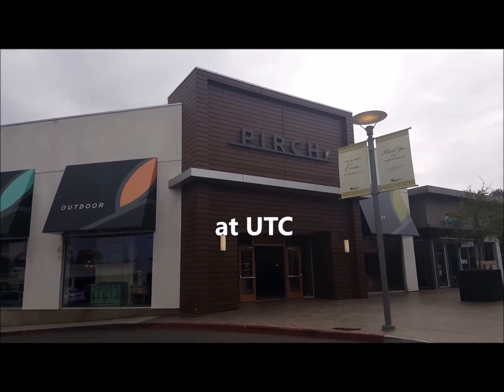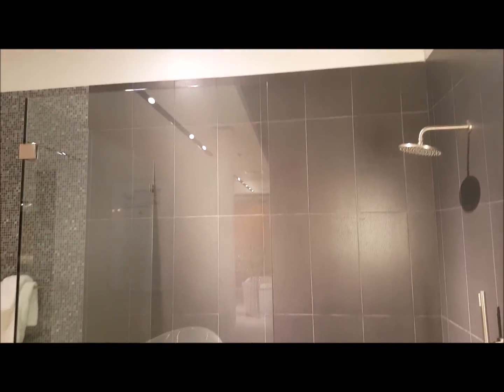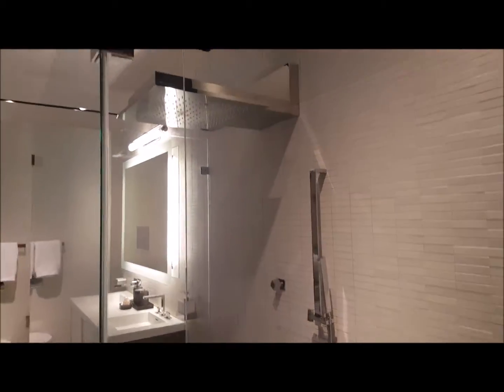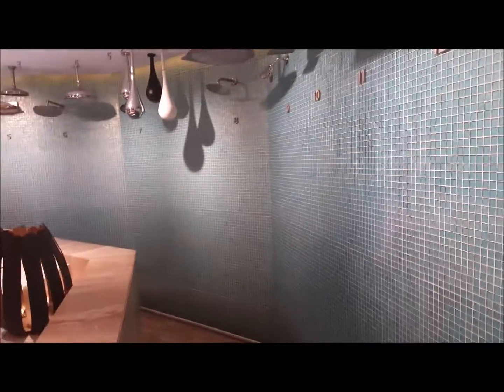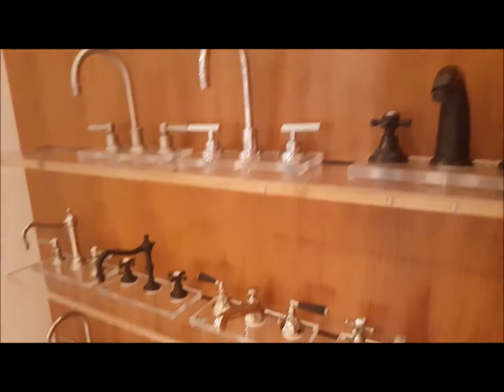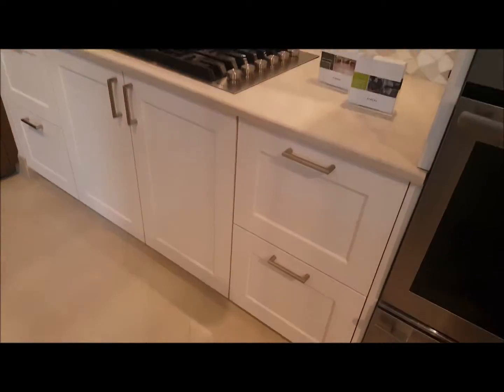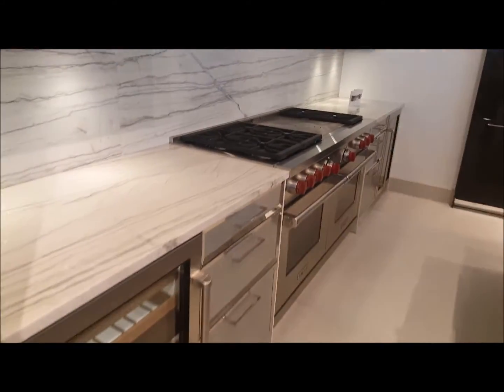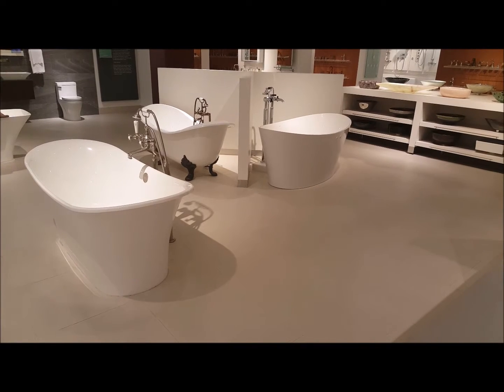Bubbleinfo TV Shopping for Upgrades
These thoughts only apply to those who are upgrading their house to sell.  If you don't care about selling, buy whatever you want!